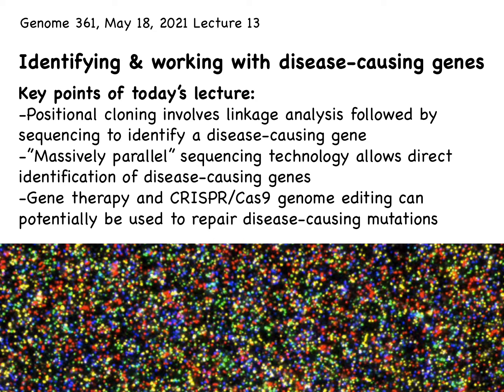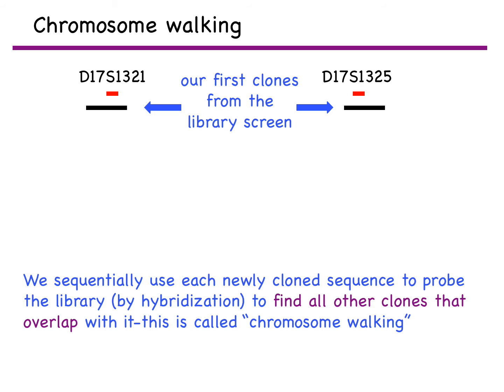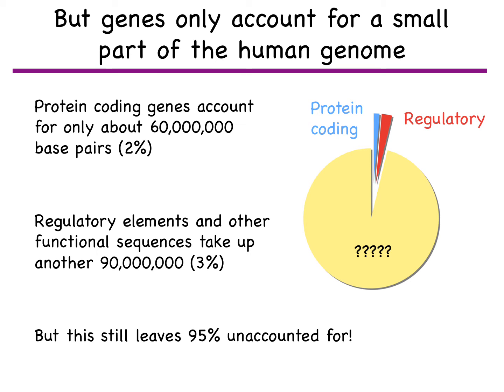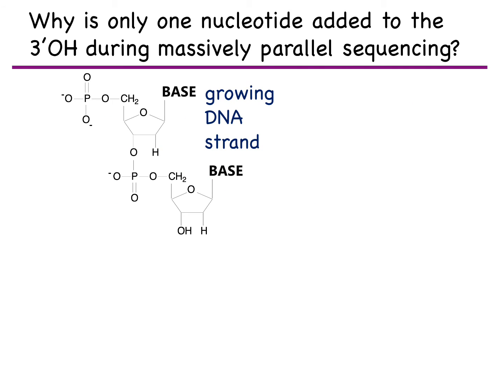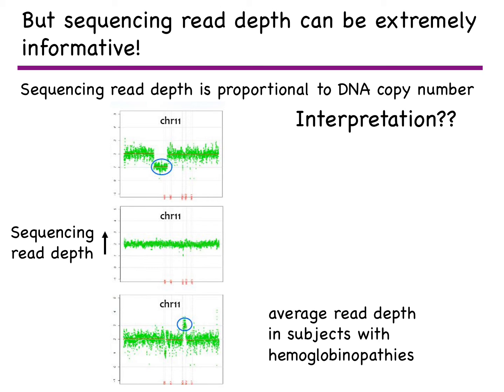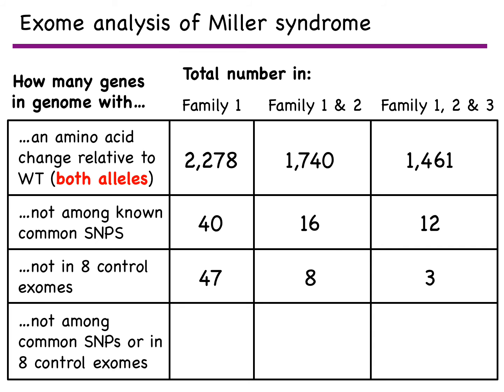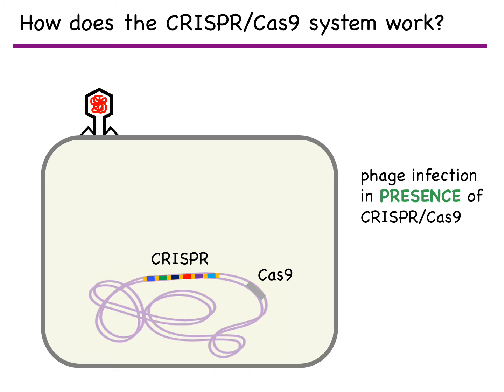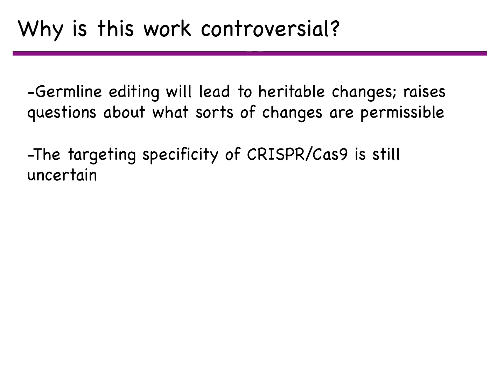13 Pallanck identifying genesN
Lecture 13 Genome 361 Spring 2021